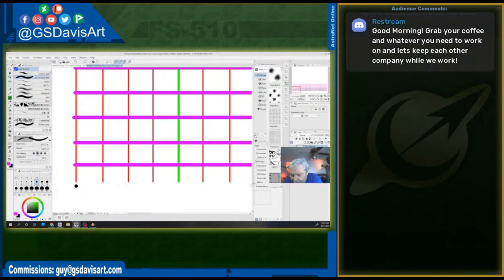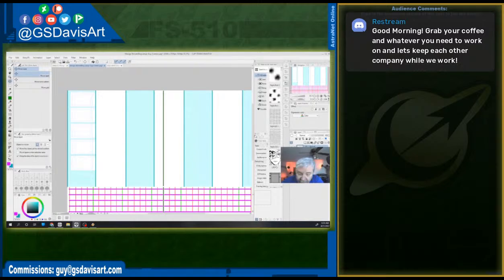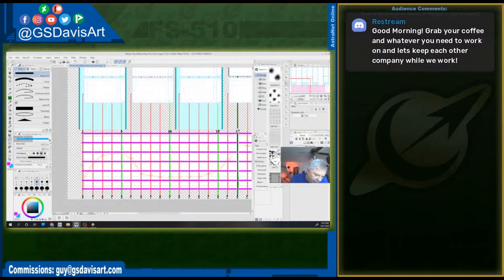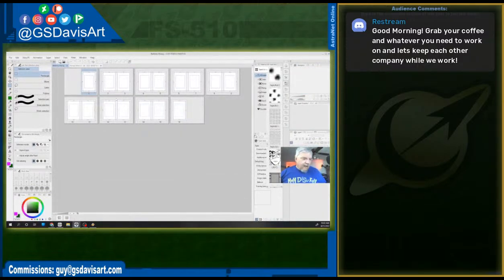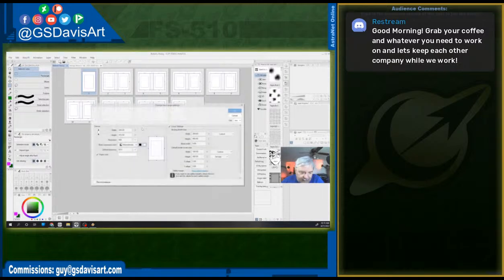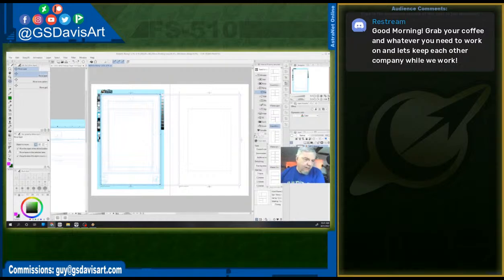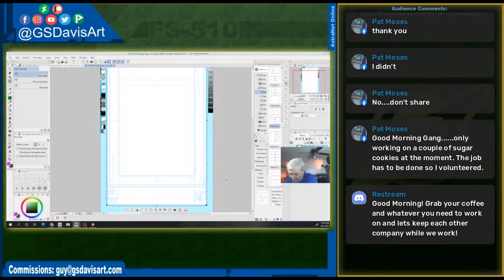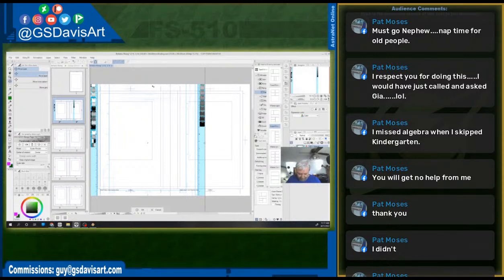It's time for Coffee with Guy, George and sometimes friends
Grab your coffee and join me!